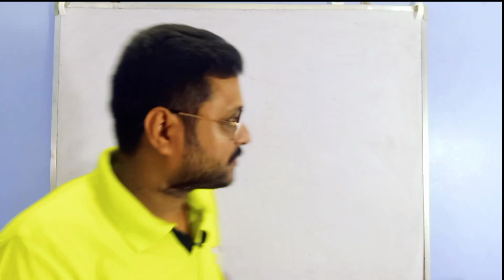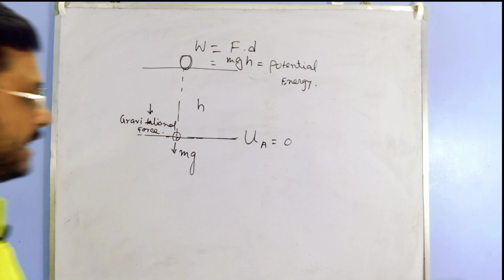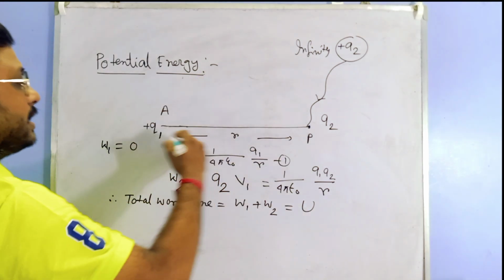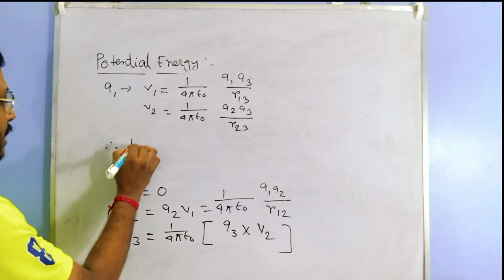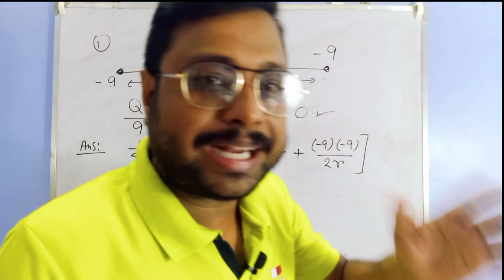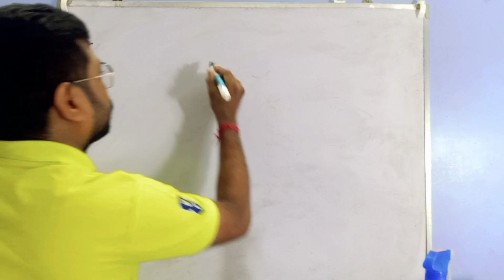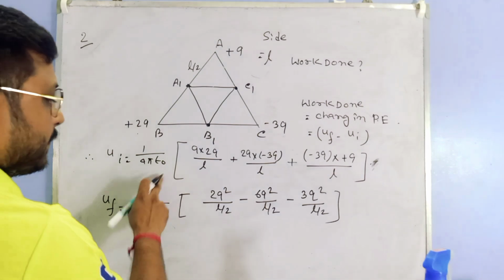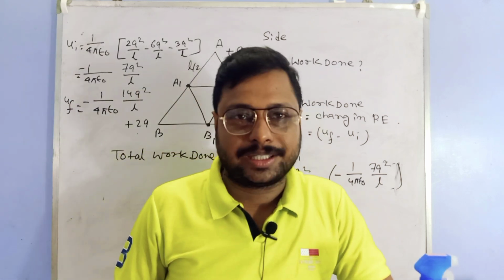ELECTRIC POTENTIAL ENERGY FOR MORE THAN TWO CHARGES||CLASS 12||CBSE||NEET 2025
Hello students🤗
 This is your Teacher Mr.P.r. Sarkar.Today we are going to learn about,
electric potential energy class 12
electric potential energy of a system of two point charges
electric potential energy vs electric potential
electric potential energy and potential difference
electric potential energy in uniform field
electric potential energy derivation
electric potential energy of an electric dipole in an electric field
electric potential energy of two point charges
electric potential energy class 12 physics wallah
electric potential and capacitance class 12 in one shot
electric potential and capacitance class 12 physics wallah
electric potential and capacitance numerical
electric potential capacitance class 12 previous year question
electric potential and capacitance mr sir
electric potential and capacitance important question
electric potential energy for two point charges
electric potential energy for system of charges
 You can check my other videos on this chapter: